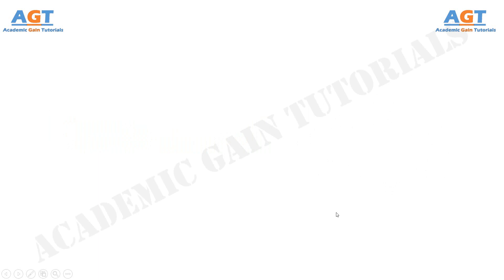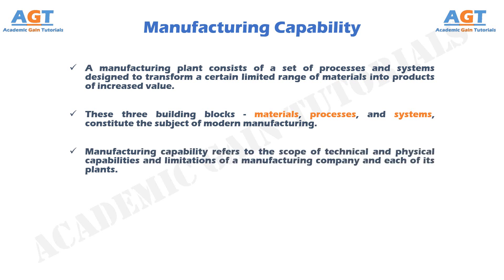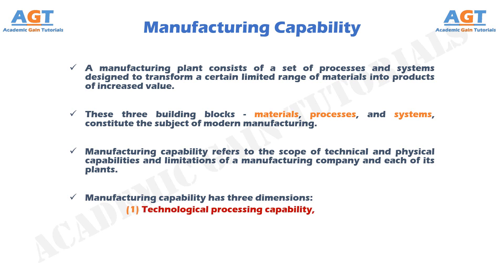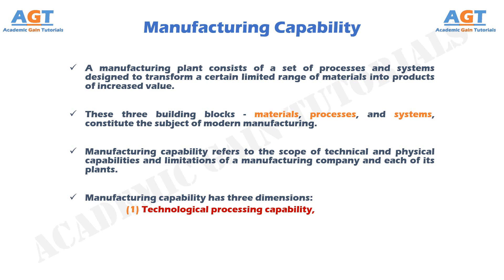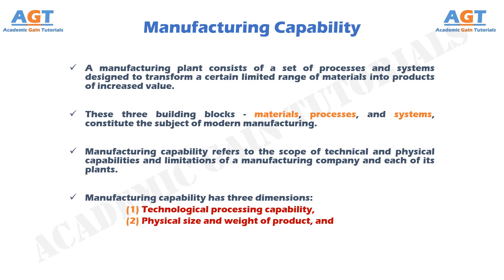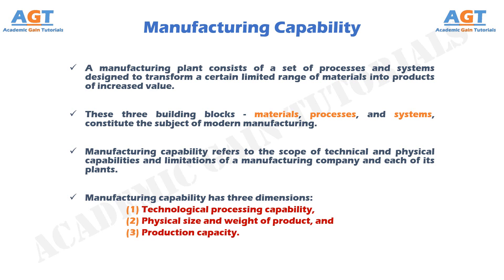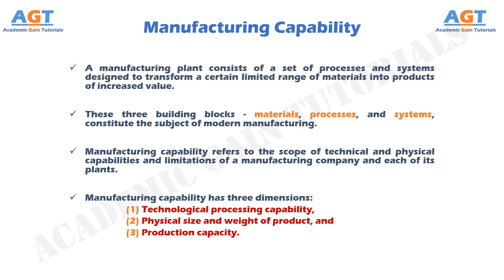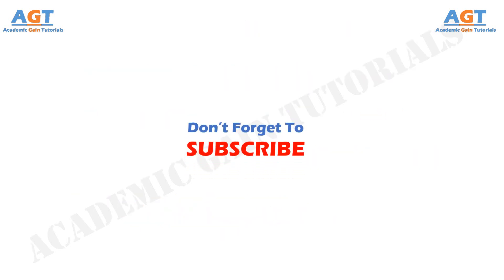Manufacturing Capability.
This class covers the following topics:
a. Manufacturing Capability
   - Technological Processing Capability
   - Physical Product Limitations
   - Production Capacity